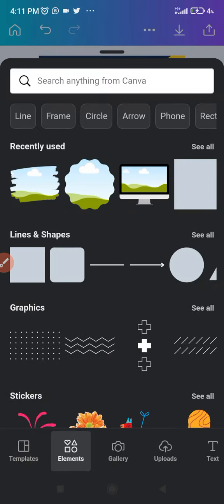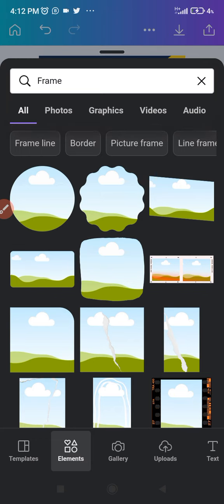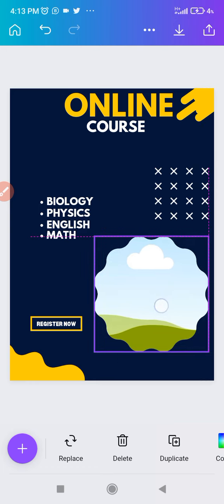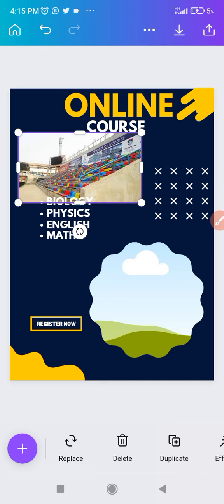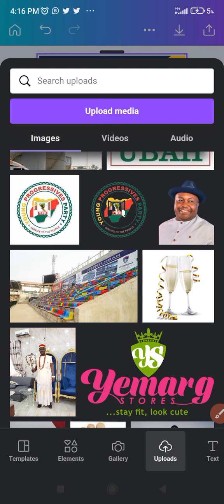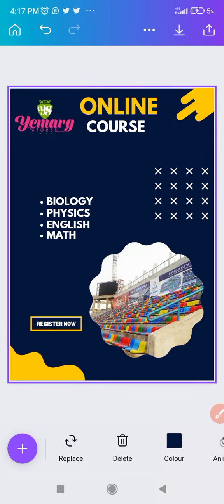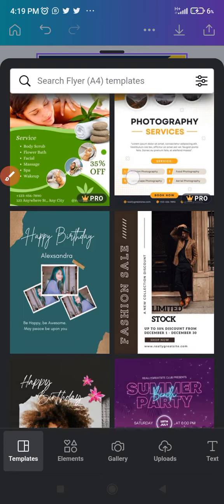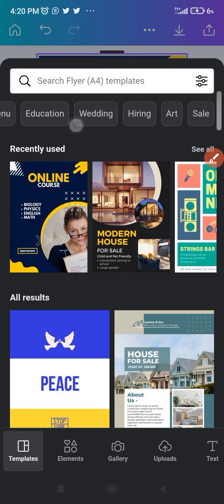INSERT LOGO AND CHANGE PICTURE FRAME IN CANVA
Mobile phone Graphic Design